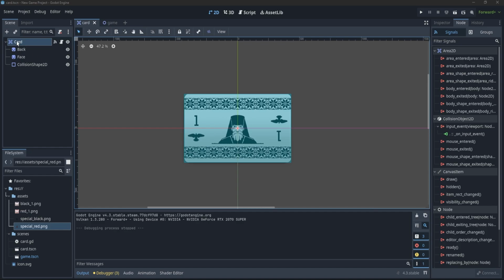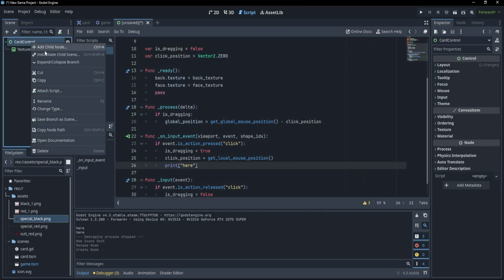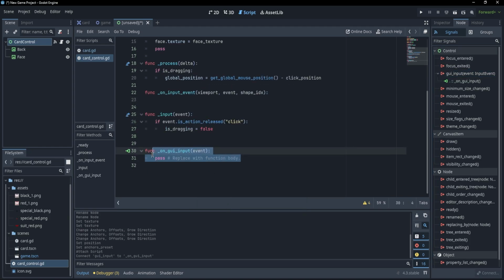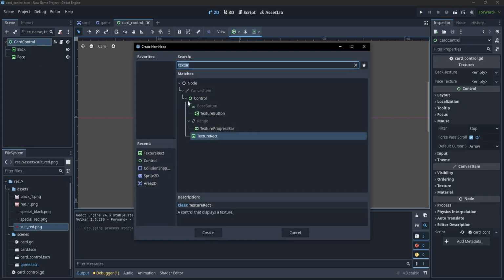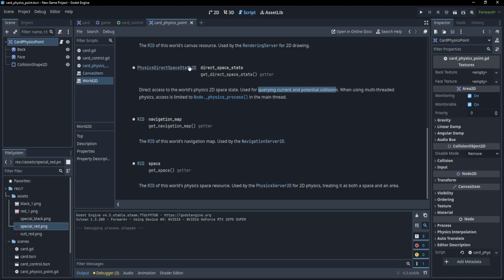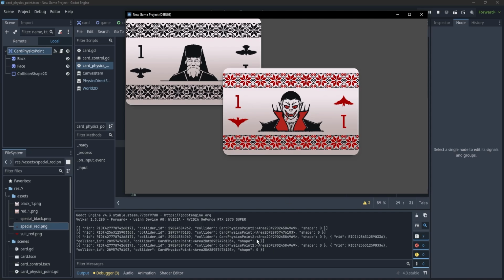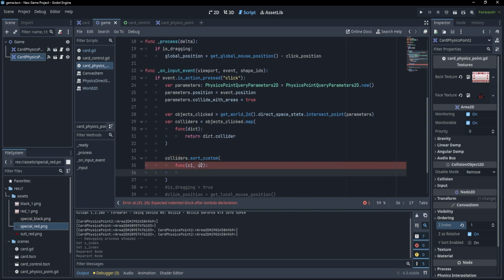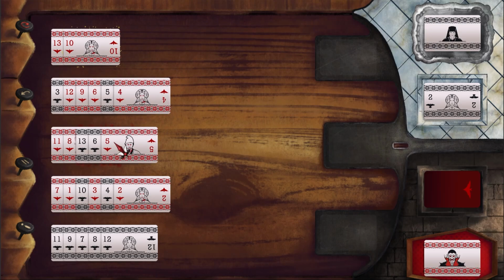How to Click Overlapping Areas in Godot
Hello everyone! You might want to make a game in which you drag or select things with your mouse, but you'll soon find out that doing this is not as easy as one might expect, especially if there are overlapping areas. In this video we are taking a look at how to have a click event no propagate through multiple overlapping areas. While, at first, this might seem like a simple task, you'd quickly notice a nasty issue: clicking on an area emits the input event of all areas underneath that area. We explore how to fix this issue with control nodes and with intersecting points.

Github repository for this project.

Chapters:
0:00 The problem...
1:57 Stopping click propagation on overlapping areas with Control Nodes
5:31 The caveats of using Control Nodes
7:27 Stopping click propagation on overlapping areas with Intersect Points